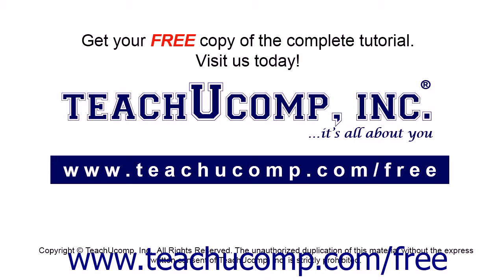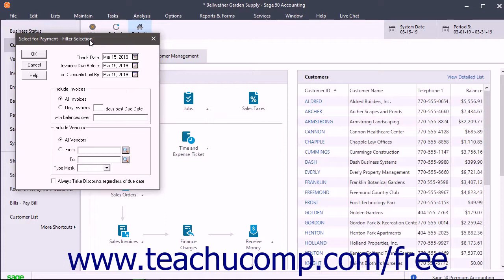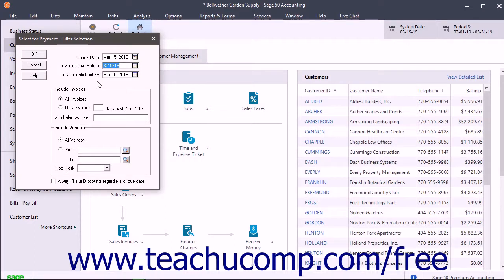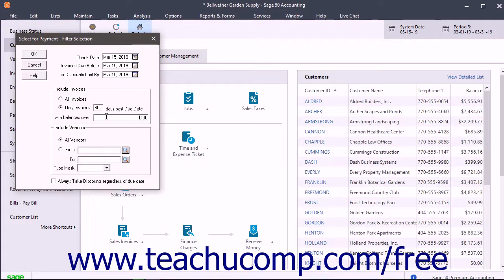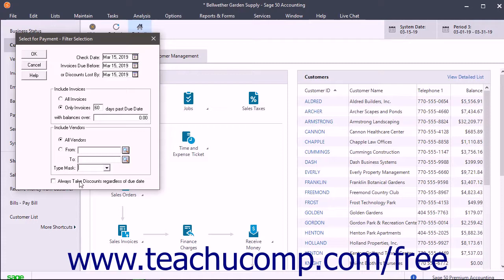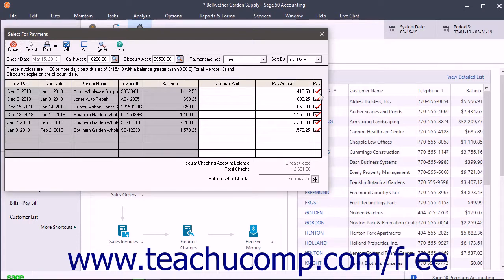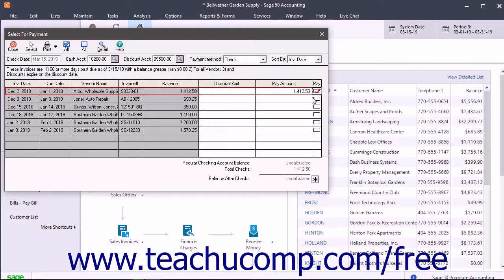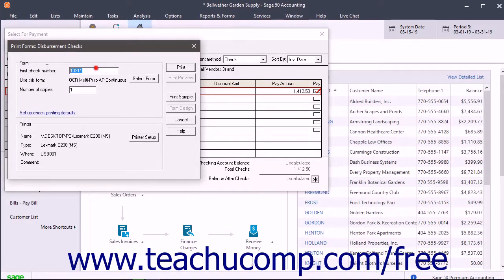Sage 50 2018 Tutorial The Select For Payment Window Sage Training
Learn about The Select for Payment Window in Sage 50 A clip from Mastering Sage 50 Made Easy v. 2018. - the most comprehensive Sage 50 tutorial available. Visit us today!